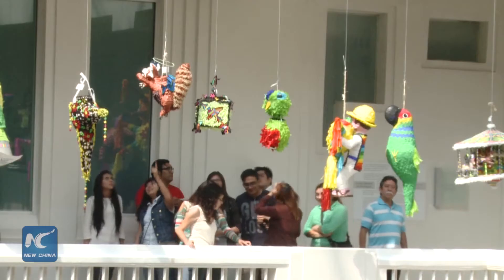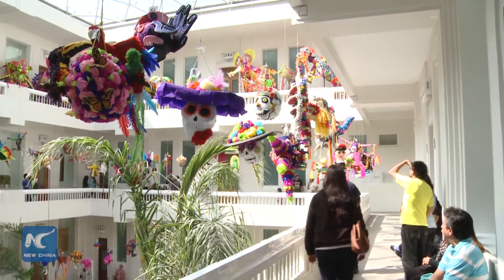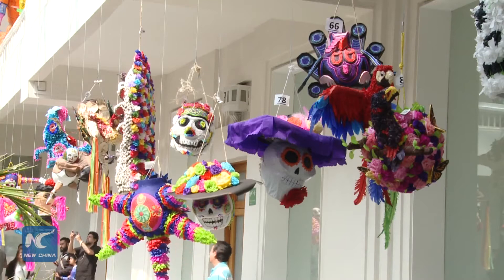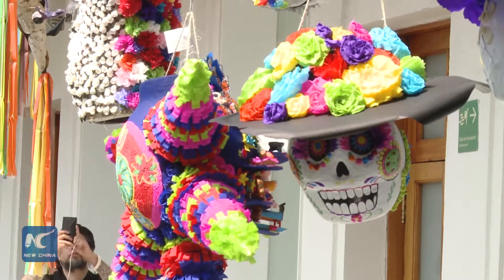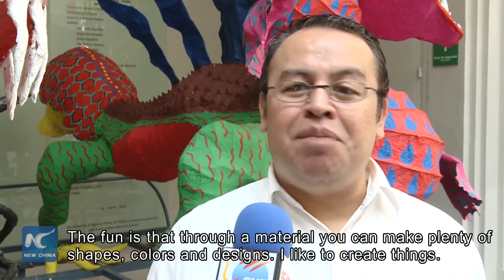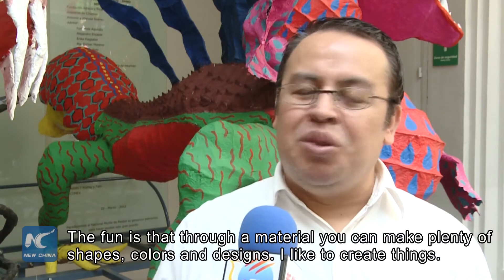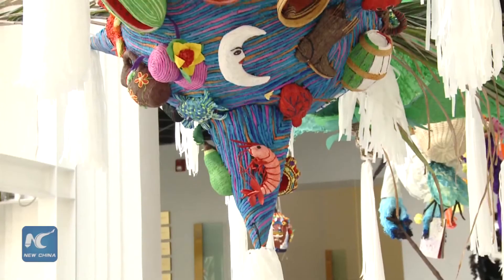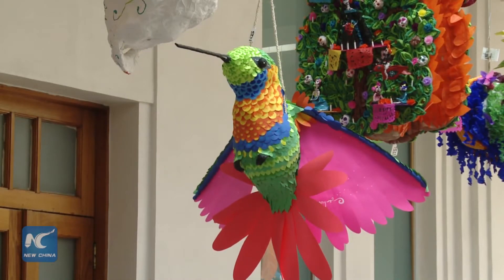Mexican paper sculpture show preludes Christmas joy and celebration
Piñata, or sculpture made of paper, is a centuries-old handicraft in Mexico.

It is used to hold candies for children to club them out, a symbol of luck and happiness, especially during the Christmas season.

Starting on Nov. 8 till Dec. 13, the 9th national competition of piñatas was staged at the Folk Art Museum in Mexico cities.

(Soundbite) Esteban Guzman, Former Champion of Piñata Competition
"I like the creativity that can be embodied in piñatas. There is always no limit. The fun is that through a material you can make plenty of shapes, colors and designs. I like to create things."

The Piñata-making technique could be traced to the pre-Hispanic period and stayed ever since as an established tradition for Mexicans to celebrate the Christmas.